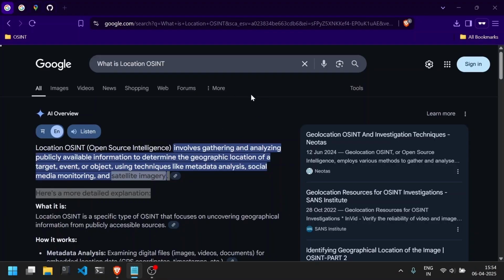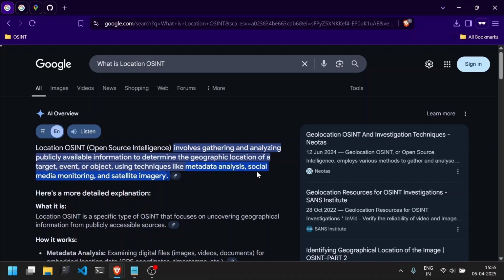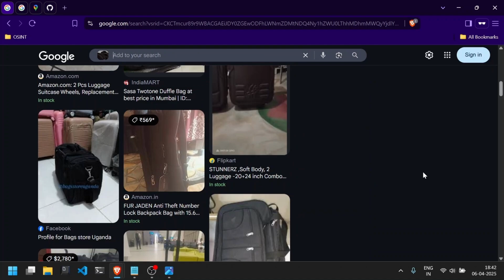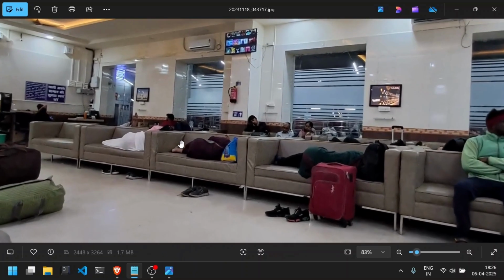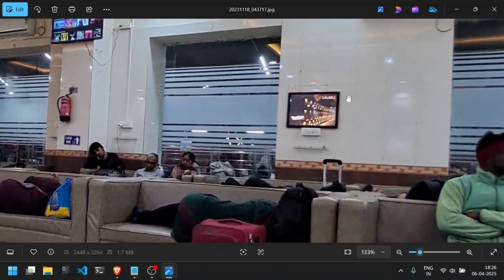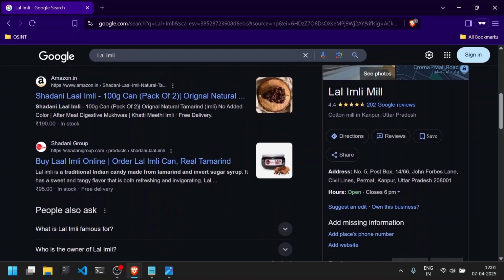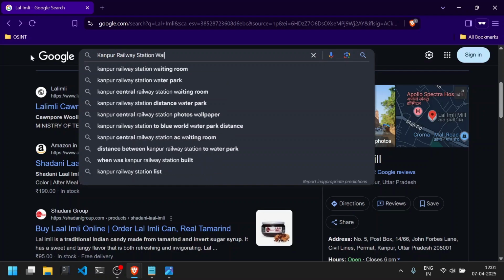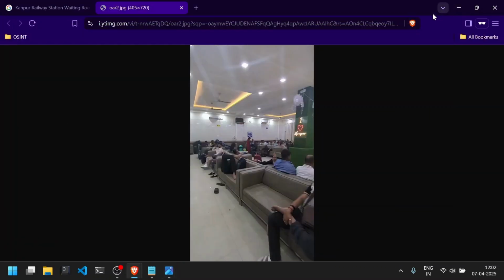OSINT3 - How I geolocated 📌a waiting room of kanpur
The goal  of this video is to educate users to the necessary  'Art Of OSINT'.

In this video we have taken an image of a waiting room, and traced it to a railway station of a prominent city in India.

I hope the audience has a gala time using generic search to complete the investigation.